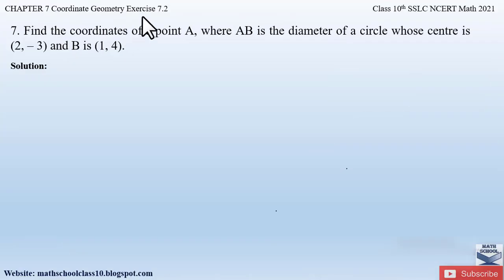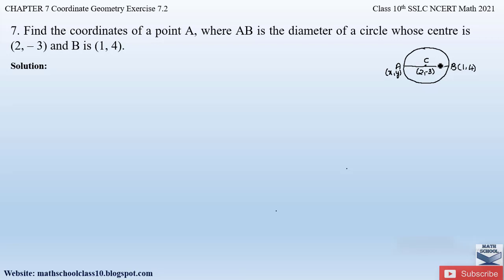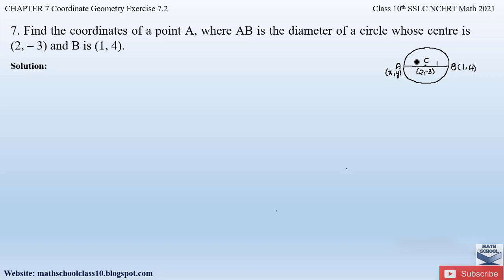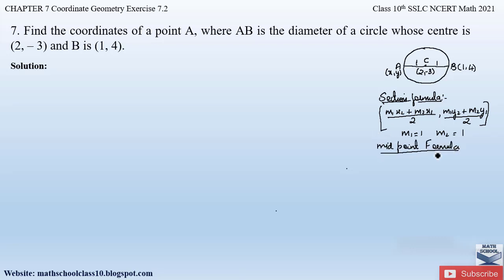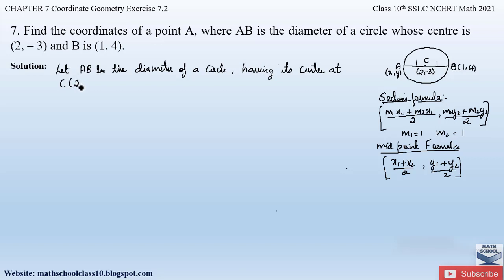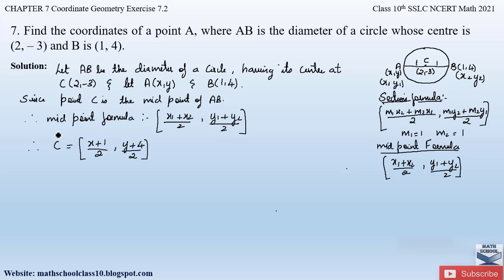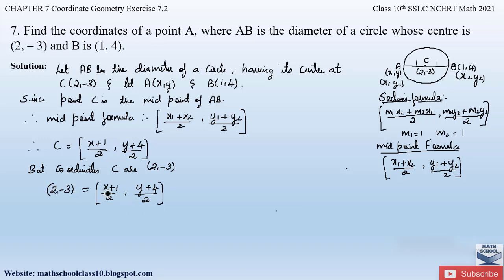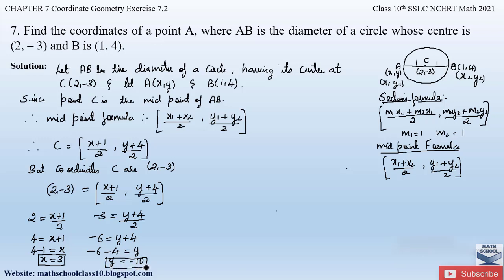Question 7 Ex 7.2 Chapter 7 Coordinate Geometry class 10|Karnataka Board NCERT Math 2021#10classmath